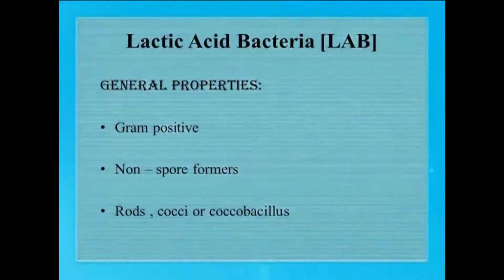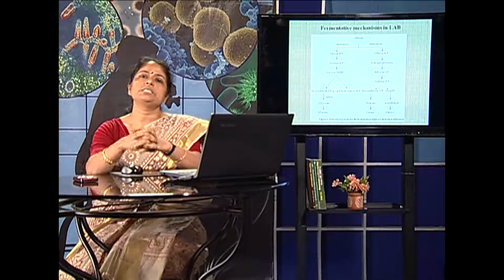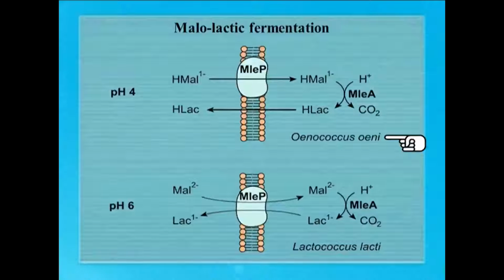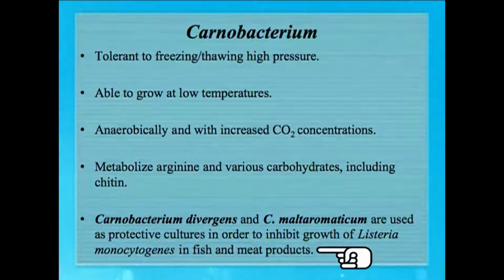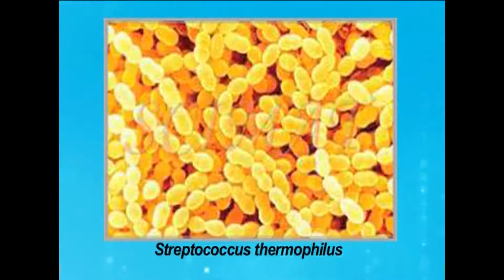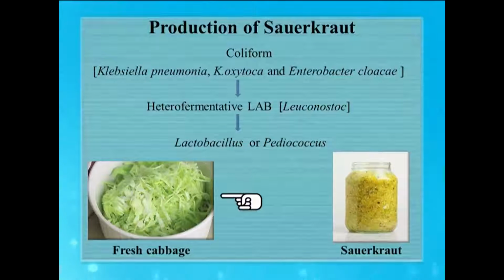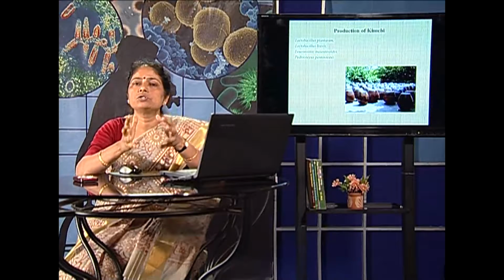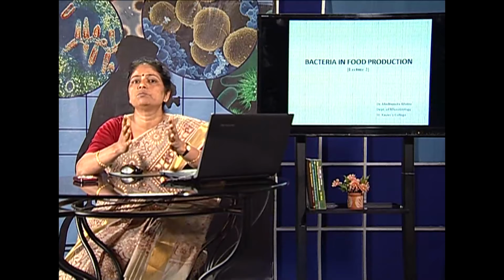MOOC IM&I MOD 10 Bacteria in Food Production-2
Lactic acid bacteria display numerous antimicrobial activities in fermented foods. This is mainly due to the production of organic acids, but also of other compounds, such as ethanol, H2O2, diacetyl, reuterin and bacteriocins. Several bacteriocins with industrial potential have been purified and characterized. Application of bacteriocin-producing starter cultures in fermented foods has been studied during in vitro laboratory fermentations as well as on pilot-scale level. The promising results of these studies underline the important role that bacteriocinogenic lactic acid bacteria may play in food industry as starter cultures to improve food quality and safety.They can contribute to food safety and/or offer one or more organoleptic, technological, nutritional, or health advantages.